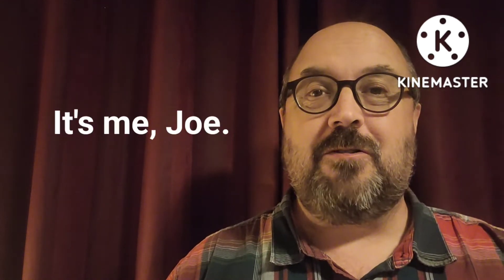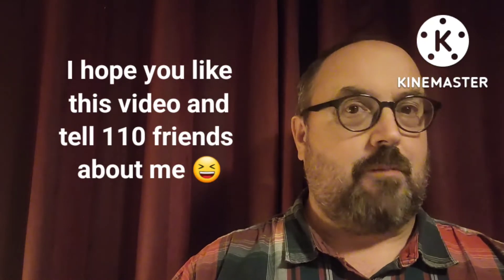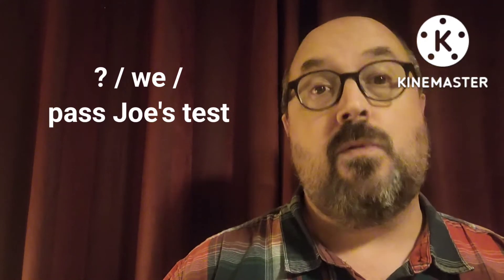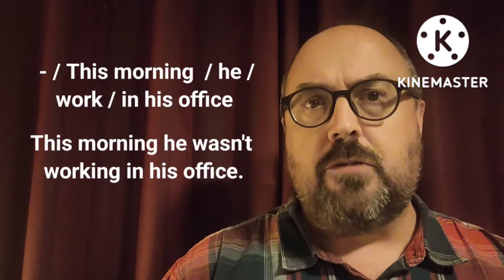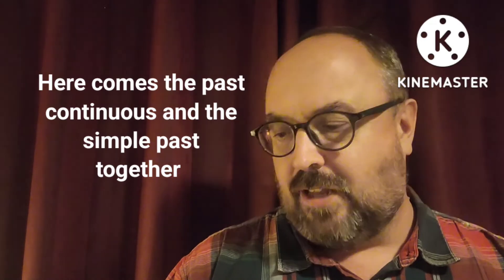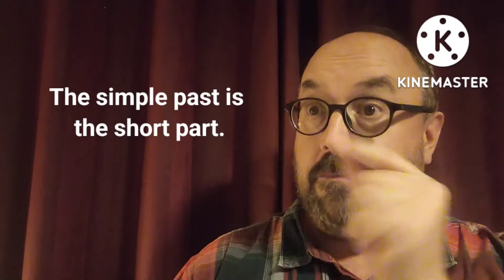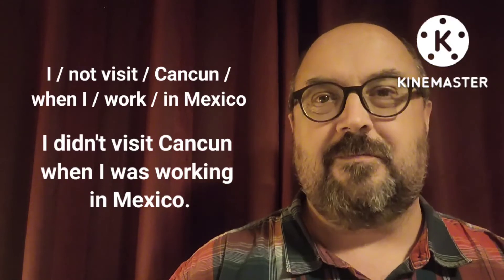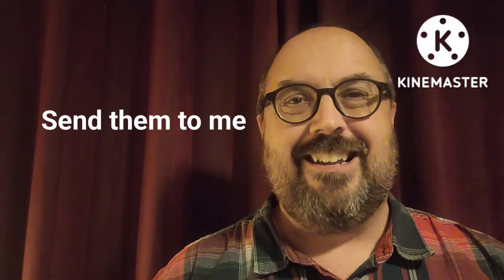PAST TENSE AND PAST CONTINUOUS TENSE: Grammar Practice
This video's let's you practice making sentences using the simple past tense and the past continuous tense. These two tenses often go together. Grammar practice is necessary to improve your English skills and become more fluent in English.

If you want to check out my online video courses, then click below. :